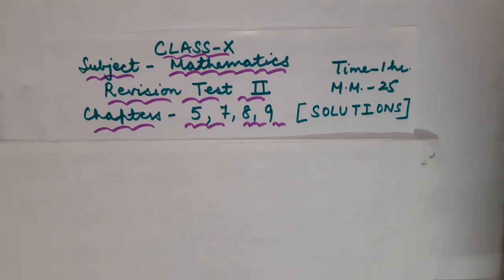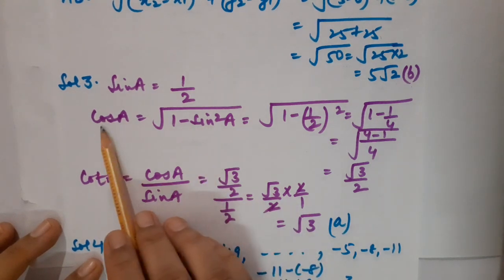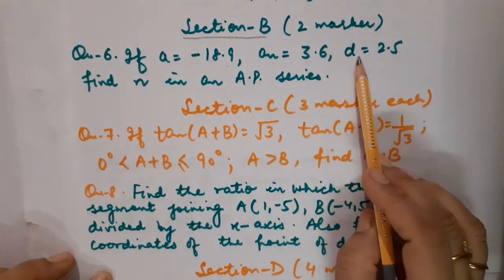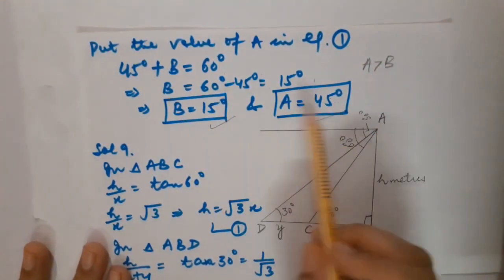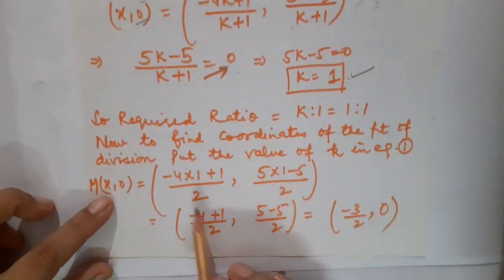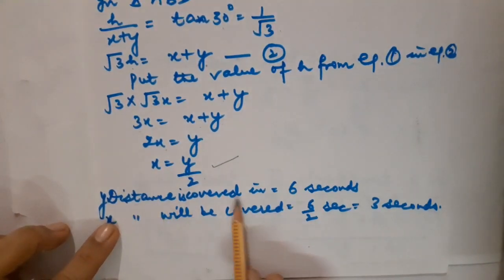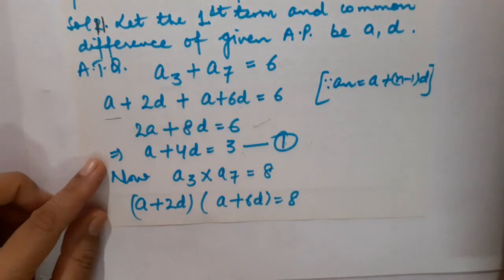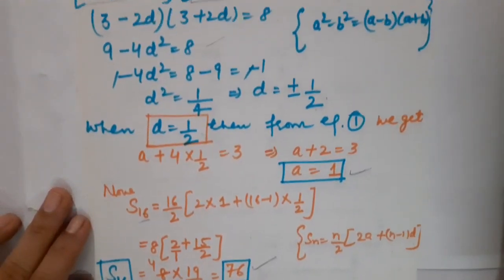Class - 10th, Day- 84, Mathematics, Solutions of Revision Test Lecture - 2, Chapters 5, 7, 8 and 9